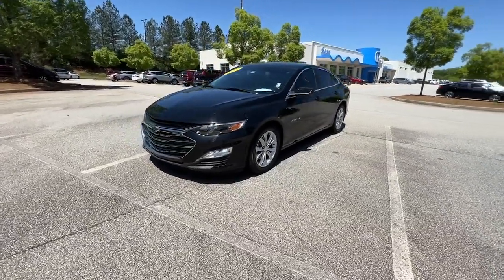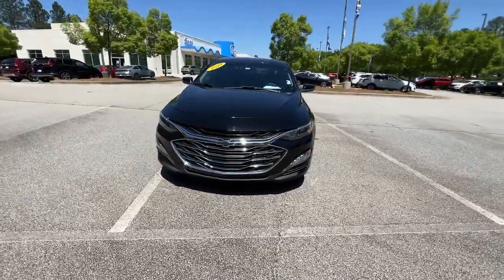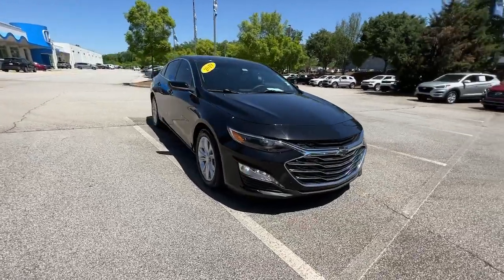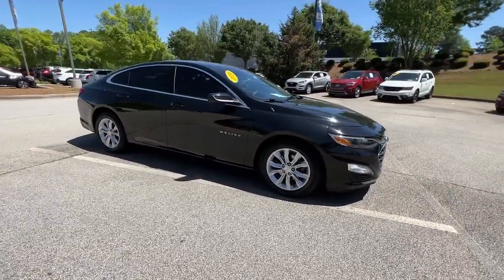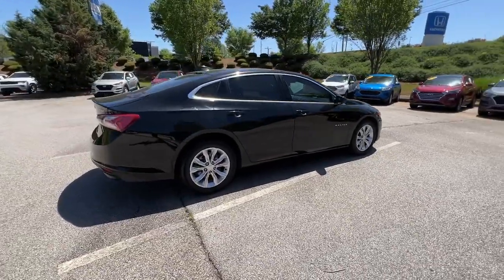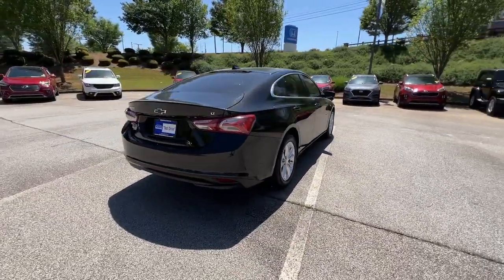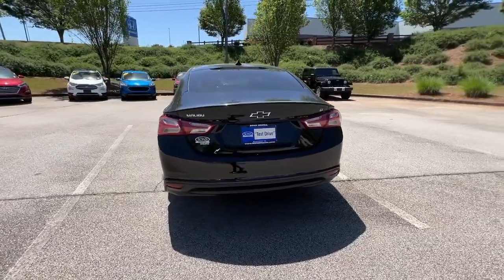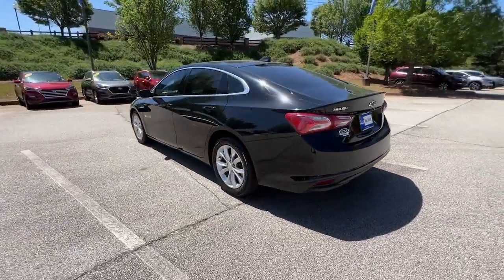2019 Chevrolet Malibu Atlanta, McDonough, Jonesboro, Fayetteville, Conyers P8112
Mosaic Black Metallic Used 2019 Chevrolet Malibu LT available in 105 Sons Drive, McDonough, Georgia at Sons Honda. Servicing the  Atlanta, McDonough, Jonesboro, Fayetteville, Conyers, GA area.

Sons Honda
105 Sons Drive

Notes on this vehicle:*DESIRABLE FEATURES:* This used 2019 Chevrolet Malibu LT for sale features: BACKUP CAM HEATED SEATS ANDROID AUTO APPLE CARPLAY ALLOY-WHEELS MULTI-ZONE AC BLUETOOTH Remote Entry and is available at our new & used Honda dealership near McDonough.Enjoy premium performance & value offered by our used car truck and SUV selection. Available at our Honda dealership this front wheel drive 2019 Chevrolet Malibu LT for sale features a breathtaking *Black exterior with an attractive Jet Black interior*.*INTERIOR OPTIONS:* Enjoy every minute of your journey in the cabin of this pre-owned 2019 Chevrolet Malibu including features such as: Automatic Climate Control Heated Front Seats Compass Power Lumbar Seats Overhead Console Adjustable Lumbar Seats Power Drivers Seat Illuminated entry Telescoping Wheel Rear Reading Lights Bucket Seats Air Conditioning Center Console Rear Seat Center Armrest Trip Odometer Center Arm Rest Rear Window Defroster Tilt Steering Wheel Vanity Mirrors Split Folding Rear Seat Reading Lights.*EXTERIOR OPTIONS:* Show off your excellent taste in this pre-owned 2019 Chevrolet Malibu sedan featuring: Color Matched Bumpers Alloy Wheels Auto Headlamp.*TECHNOLOGY FEATURES:* Make your trip more enjoyable and comfortable with the following features on this 2019 Chevrolet Malibu including: Steering Wheel Audio Controls Multi-zone Climate Control Keyless Entry Steering Wheel Controls Steering Wheel Cruise Control Android Auto by Google Aftermarket Anti Theft System SiriusXM Satellite Radio Apple CarPlay Capable Anti Theft System Outside Temperature Gauge Bluetooth Connection.*MECHANICAL FEATURES:* This front wheel drive 2019 Chevrolet Malibu is factory-equipped with an outstanding 1.5l dohc engine and a cvt transmission. Other installed mechanical features include: Power Windows Heated Mirrors Power Mirrors Traction Control Tire Pressure Monitoring System Disc Brakes Cruise Control Intermittent Wipers Tachometer Trip Computer Power Steering Variable Speed Intermittent Wipers.*SAFETY OPTIONS:* Give yourself unparalleled peace of mind in this pre-owned Malibu 2019 Chevrolet sedan with Safety features that include: Electronic Stability Control Back-Up Camera Emergency communication system Brake Assist Anti-Lock Brakes Knee AirBag Dual Air Bags Overhead airbag Occupant sensing airbag Delay-off headlights Passenger Air Bag Sensor Front Side Air Bags.*Need financing assistance?* Were pleased that you found this 2019 Chevrolet Malibu for sale at our Honda dealership in McDonough GA. When youre ready to explore pre-owned car financing SONS Honda is here to help. Our SONS Honda finance team will offer competitive financing rates and terms on this pre-owned 2019 Chevrolet Malibu for sale near Stockbridge Lovejoy and Macon GA.*STOCK# P8112 PRICED BELOW MARKET RETAIL VALUE!* SONS Honda offers this 2019 Chevrolet Malibu for sale today. Dont forget we will buy or trade for your used car truck or SUV! Trade in your car truck or SUV to reduce the purchase price of your next vehicle at SONS Honda!Why buy from SONS Honda? We are as dedicated to our drivers as we are to our community. McDonough Georgia was an easy choice for the site of our dealership. Brimming with Southern charm and hospitality we planted our roots here among Geranium Festivals historic architecture and friendly people. Like our community we work to create a warm welcoming dealership experience for our customers. At Sons Honda we strive to be more than your average dealership:  * We Are Local. SONS Honda believes in McDonough and its surrounding communities. Always looking for ways to give back we help our drivers in life and on the road.  * Your Dollars Stay Home. When you buy from us you are investing in your local community.  * You Never Pay Corporate Fees. Theres no corporate greed here. When you buy from us youre never hit with additional and unnecessary overhead fees.*Our Honda dealership near McDonough:* Call SONS Honda today at * to schedule a test drive* of this 2019 Chevrolet Malibu LT! Our dealership proudly serves Stockbridge Lovejoy and Atlanta GA. Come visit our dealership at 105 Sons Drive McDonough GA 30253 to check it out in person! Find an impressive selection of new and used cars trucks and SUVs near you at SONS Honda like the popular Honda CR-V and Accord! No matt